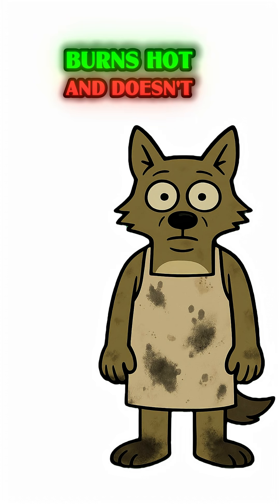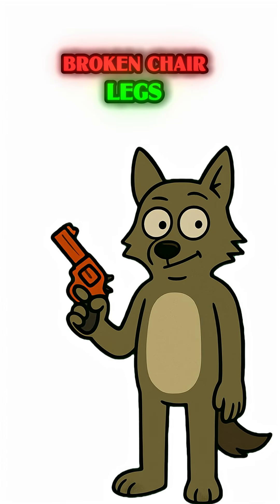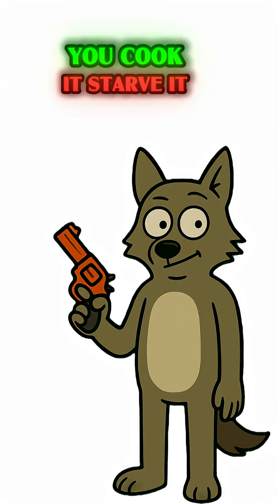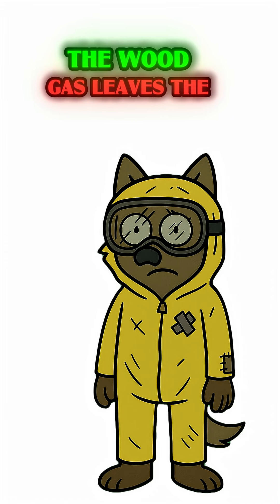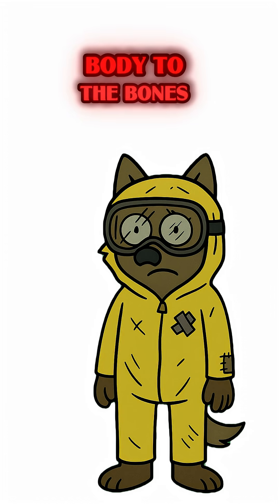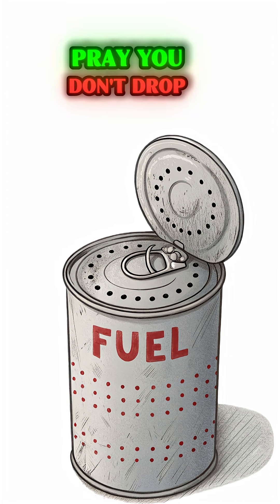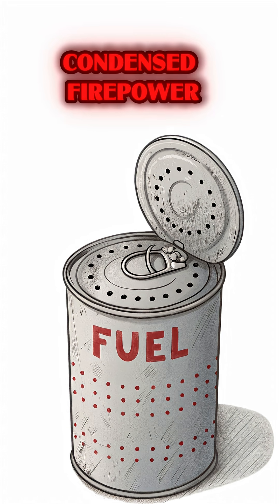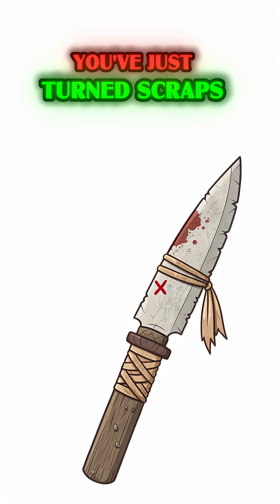How to Create Charcoal for Fuel in a Post-Apocalyptic World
When the power grid is dead, gasoline is gone, and survival is all that matters—charcoal becomes the ultimate fuel. In this video, we show you how to turn scraps of wood and broken junk into black firepower that burns hotter, longer, and cleaner than regular wood.

This isn’t camping. This is survival science—raw, gritty, and designed for a world with no stores, no electricity, and no second chances. Whether you’re building a forge, cooking food, or keeping warm in the ruins, charcoal is the backbone of post-apocalyptic energy.

⚡ Watch step by step as we break down the process with dark humor, scrap materials, and brutal honesty. No fancy tools. No civilization. Just you, fire, and a fight to stay alive.

If you’re obsessed with survival, prepping, DIY fuel, apocalypse hacks, wasteland engineering, and real survival chemistry, this is your next essential watch.

💀 In the wasteland, knowledge is the only fuel that never runs out.